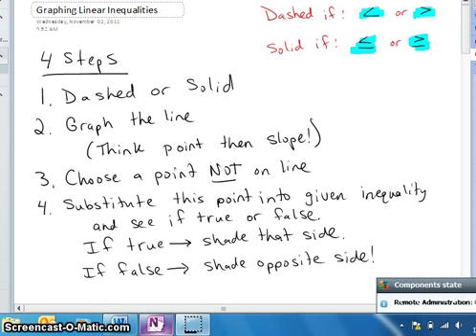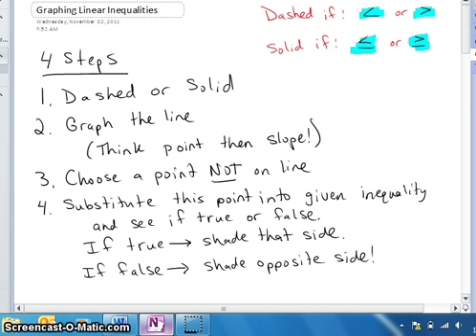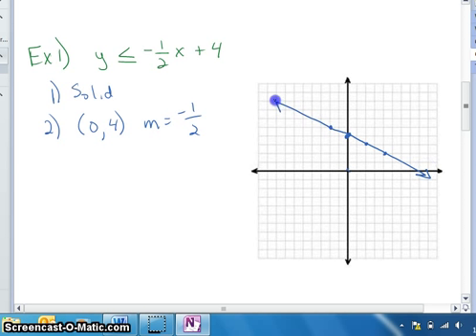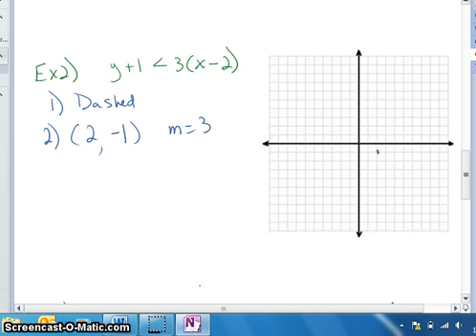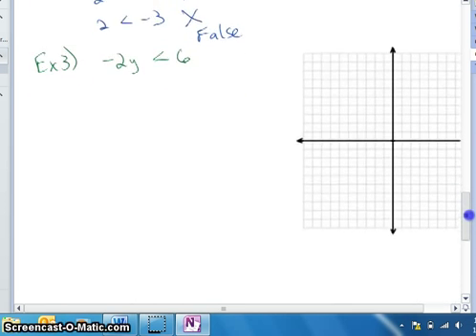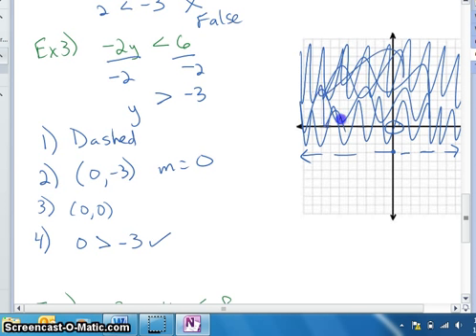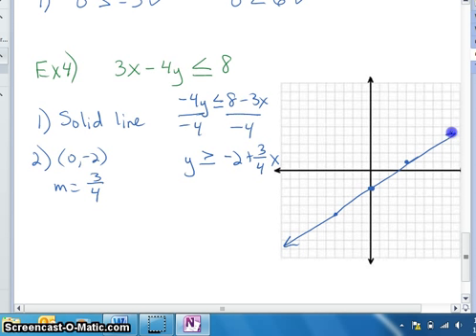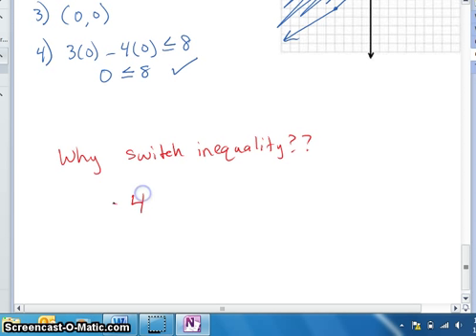Graphing Linear Inequalities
4 Steps to graph inequalities!